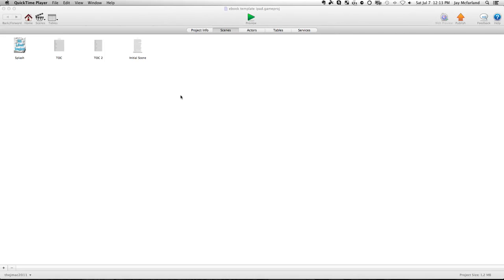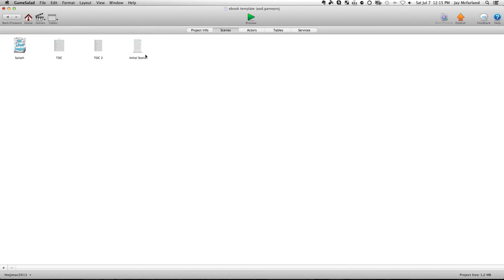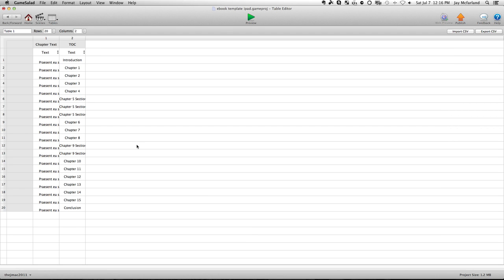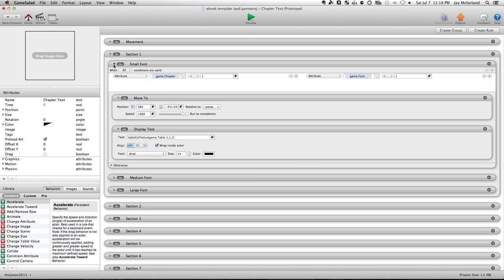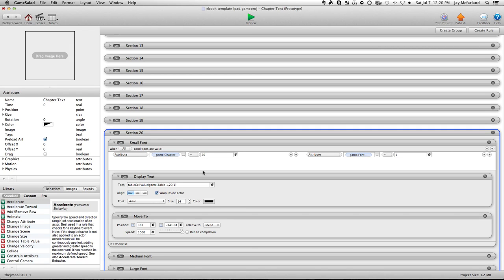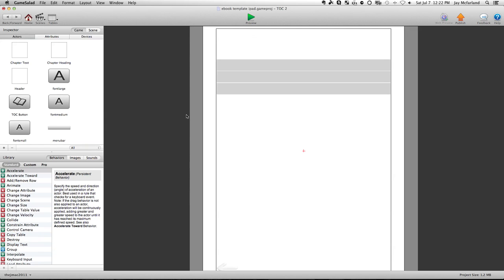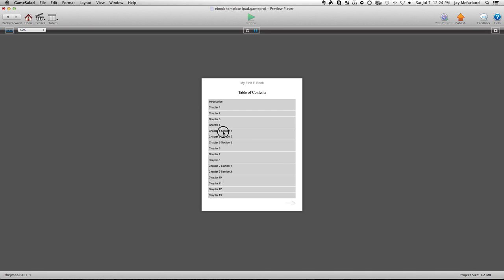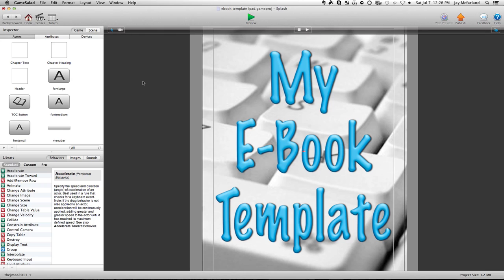Gamesalad E-Book Template Tutorial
This is the tutorial on how to edit and use my Gamesalad E-Book template. Use this template to make your very own e-book and release it on Android and iOS Devices like the iPhone and the iPad.